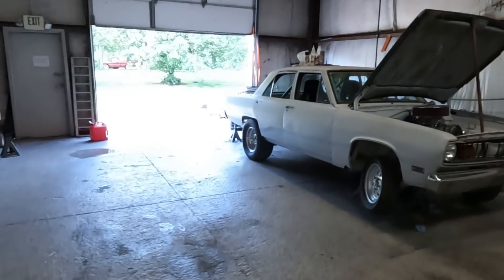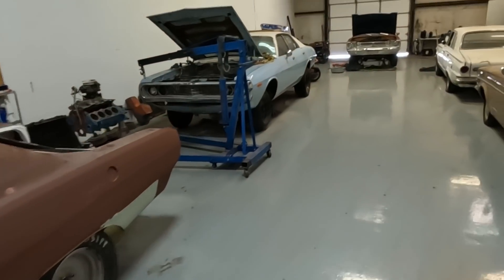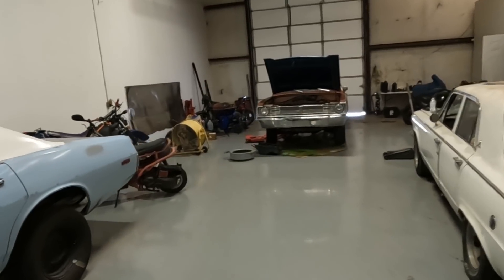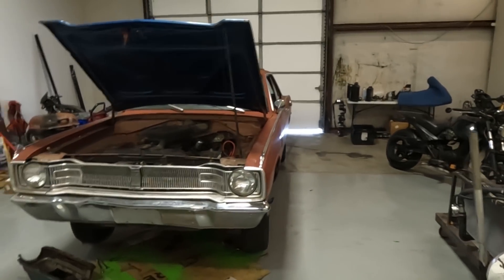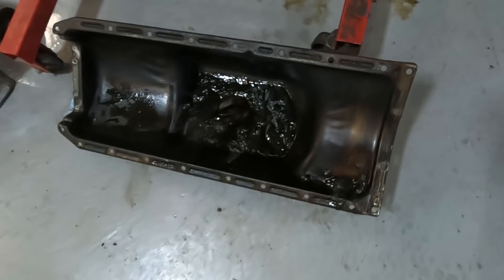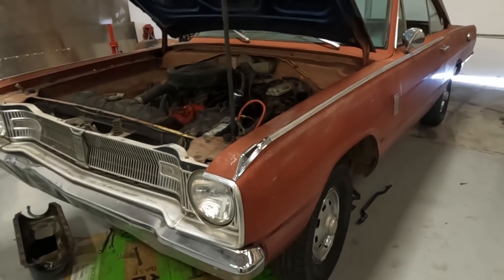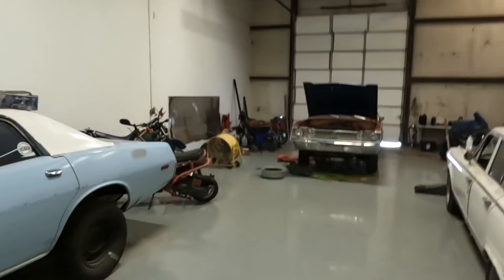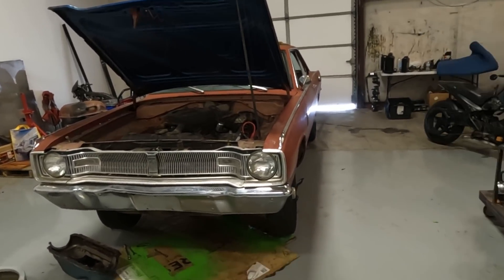Post Apocalyptic Hot Rodding? You Betcha!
Spiraling food and fuel  inflation, crumbling transport and distribution systems, shortages of everything and economic bubbles everywhere on the verge of popping, and all is well.
  Today's current events are something we've been expecting and preparing for since the turn of the last century.
Here's our perspective on where we are, a good guess on where we are going and some ideas and resources that can help you get a handle on what you can do to come out of this unique period of human history on top and burning rubber.